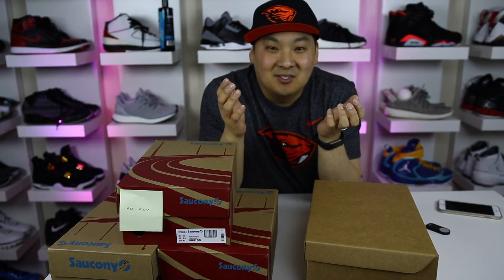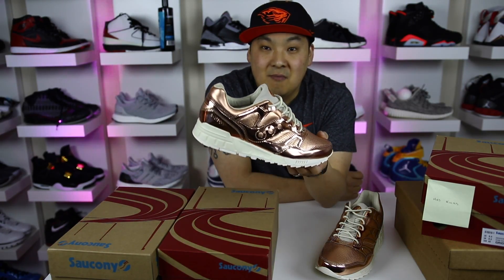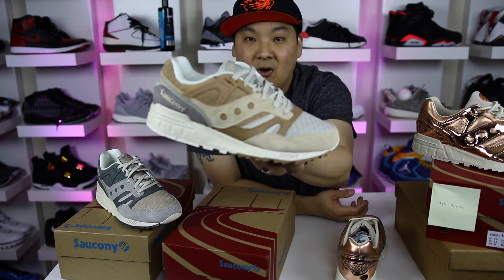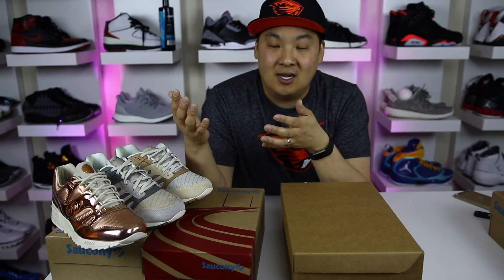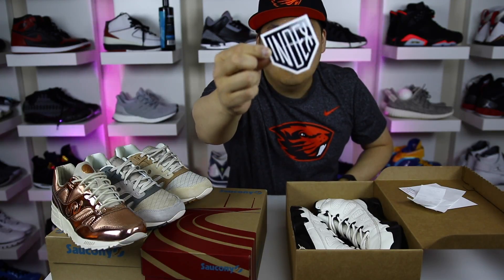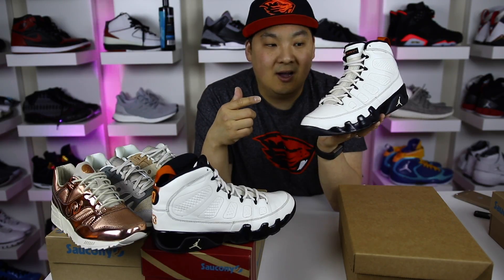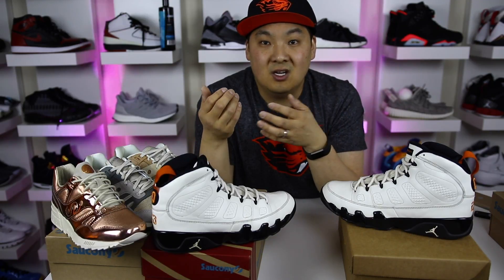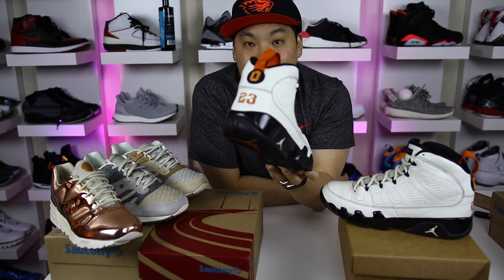2ND MOST EXPENSIVE SNEAKER EVER!! GRAIL STATUS!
Shout out to Saucony Originals!

I paid $700 for these, which make these my 2nd most expensive sneaker I have bought to date. But for the price, and the rarity of these unicorns,  I had to get them!

So what is a Grail? I just got stopped in this video since I pick up new grail!

 Definition: grail
The shoe shoeheads and sneakerheads want the most for their collection. the shoes they will do anything for.. including selling or trading their whole collection for it.
those hawain dunks are my grails

Lens 1 Lens 2
Tripod Head
SD Memory Card